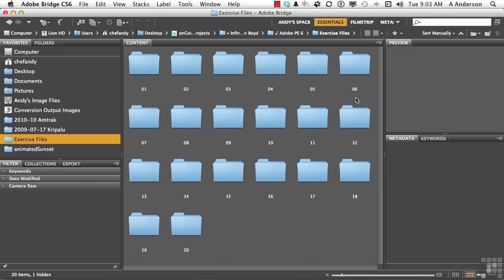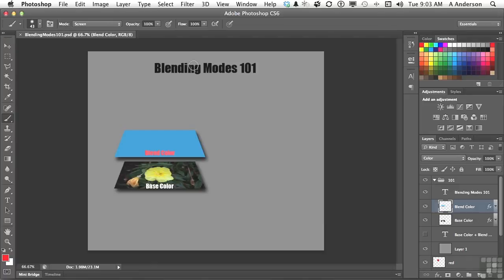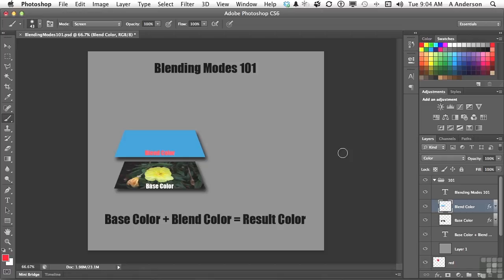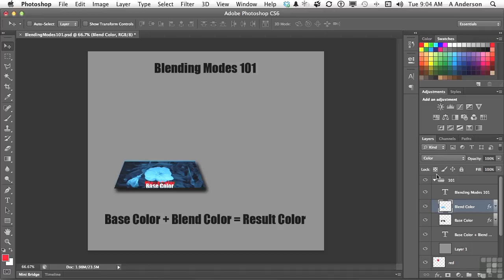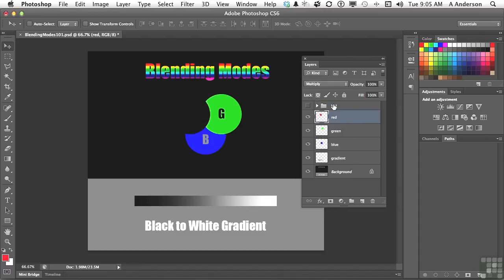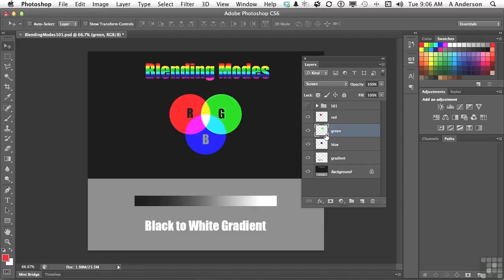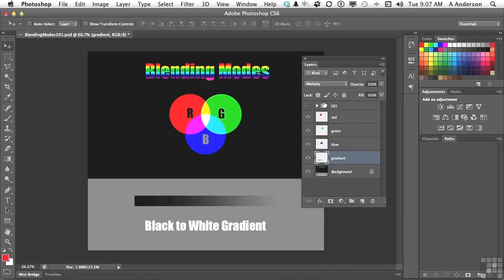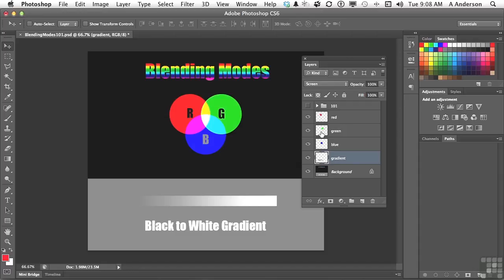09 02 Blending Modes 101